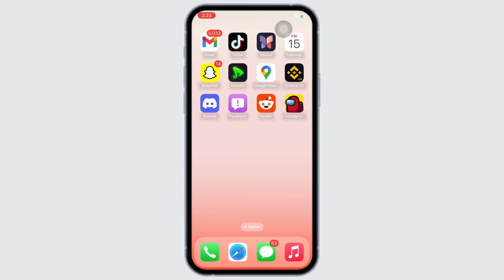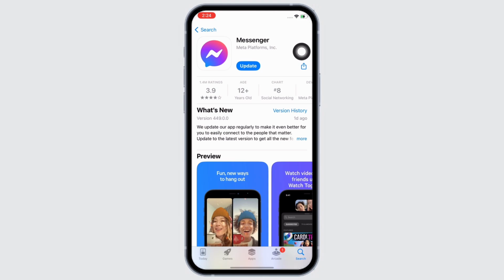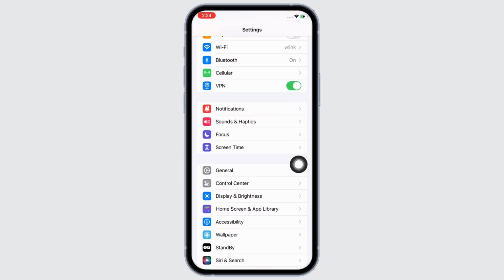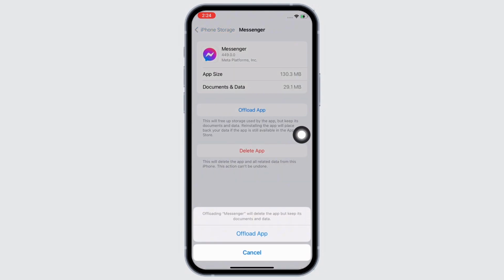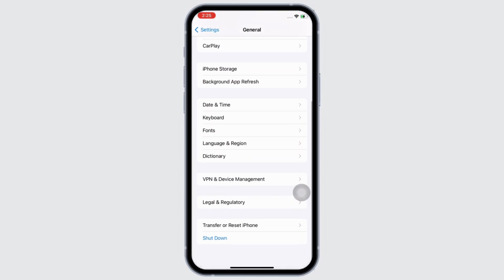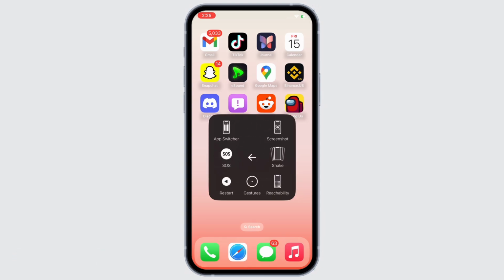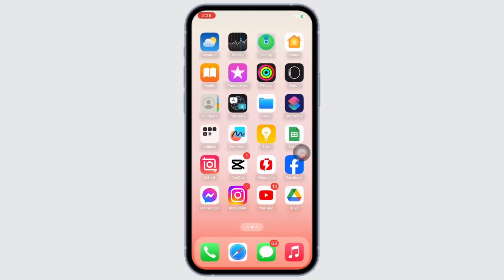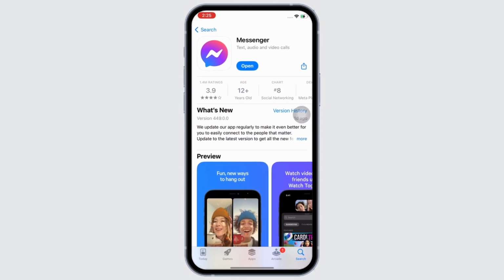How to Fix Messenger Calls Not Showing up on Screen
Hey there! Ever wondered, "How do I fix Messenger calls not showing up on screen?" Well, you're in luck because in this video, I'll walk you through the steps to troubleshoot this issue. If you're missing out on Messenger calls due to them not displaying properly, don't worry—we'll get it sorted together. Let's dive in and resolve this problem!

Timestamps:

0:00 - Introduction: Addressing Messenger Call Display Issues
0:10 - Checking Messenger Call Settings
0:20 - Resolving Display Problems: Step-by-Step Guide